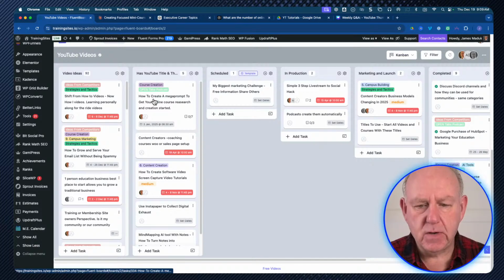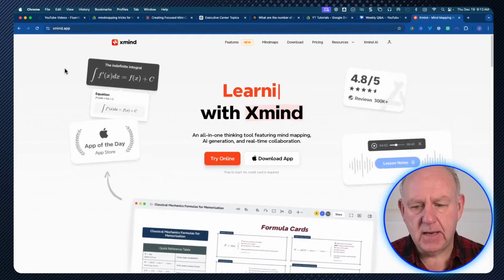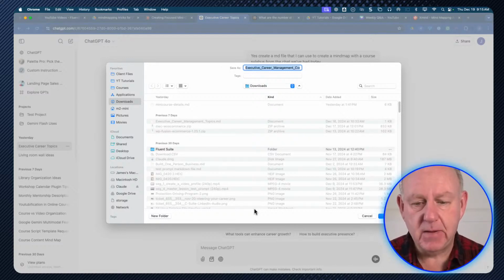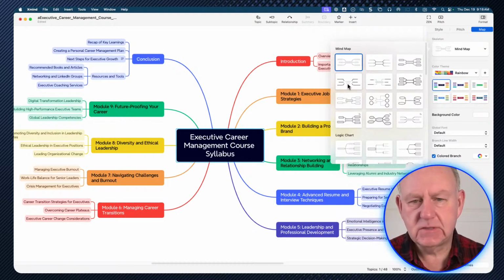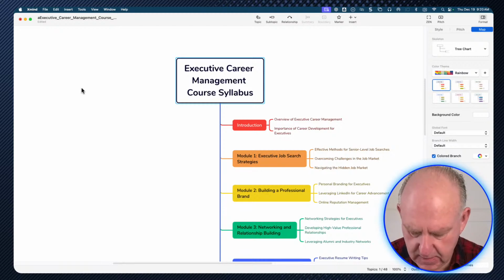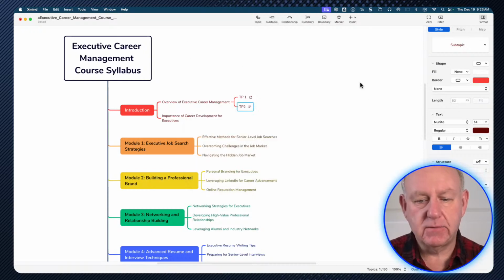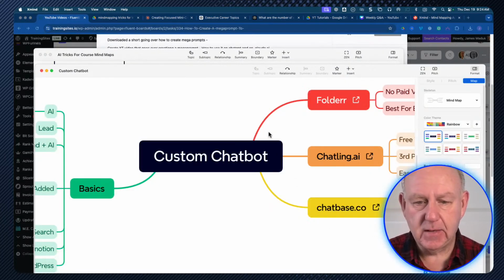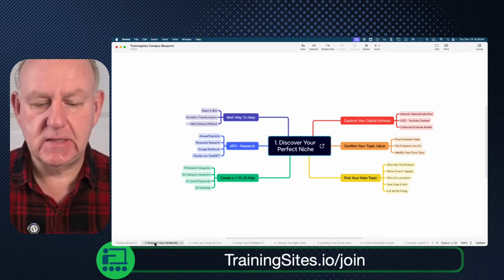6 ChatGPT & Claude MindMapping Tricks For Educational Video Creators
Want to turn long, complex AI responses into clear, visual mind maps? In this video, I'll share how I"m taking overwhelming AI text and transform it into organized, easy-to-understand mind maps in just minutes.

🗺️ You'll learn:
How to structure prompts for map-friendly responses
Converting AI text into mind map format
Best practices for organizing information

Perfect educational video entrepreneurs, and anyone who wants to better organize and understand AI-generated content. Never get overwhelmed by long AI responses again!

👉 Join my TrainingSites Community for free resources, tools, and support to build impactful, successful courses

💬 Let’s Chat!
Which of these drains is the biggest challenge for you? Share your experience in the comments—I’d love to hear from you!

This description will entice viewers, promote engagement, and drive traffic to your community or other resources. Let me know if you’d like help tweaking it further!